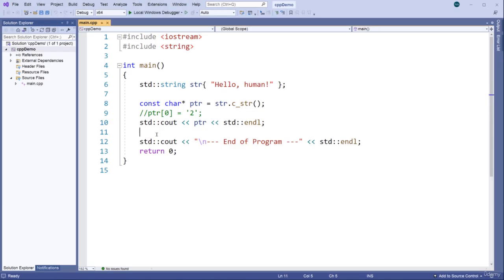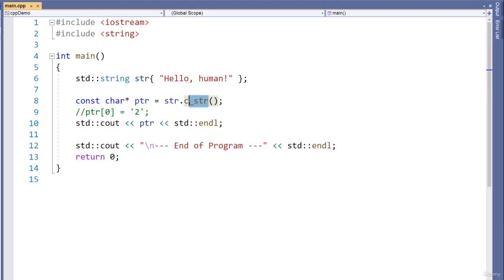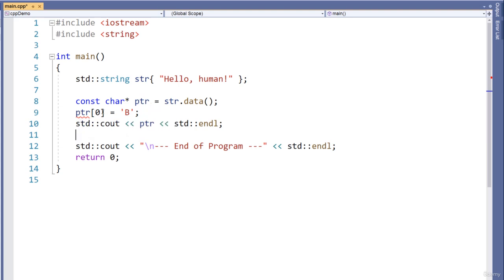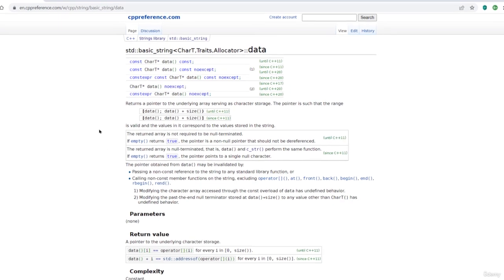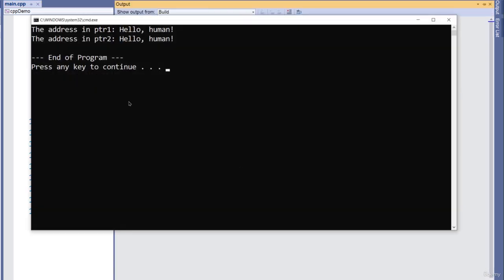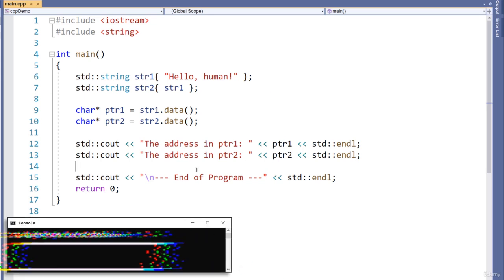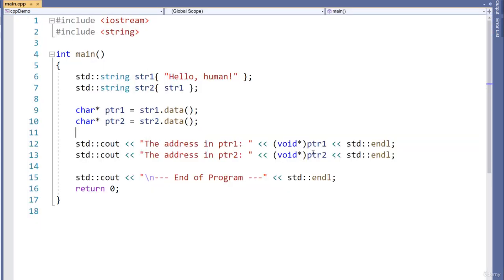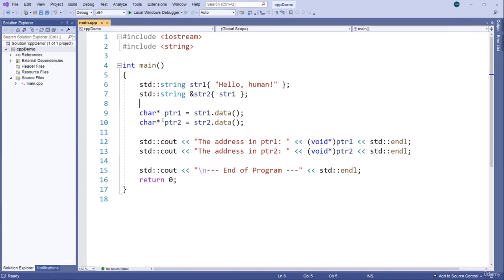21 Get a Pointer to the Character Array Managed by a Standard String